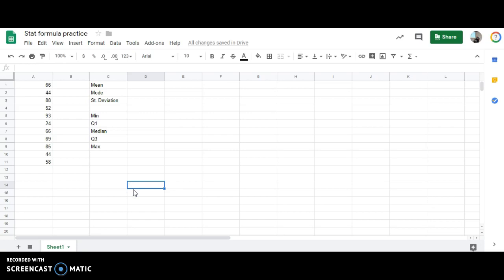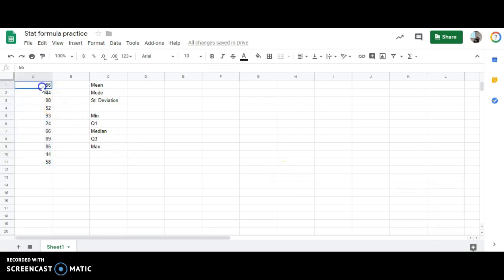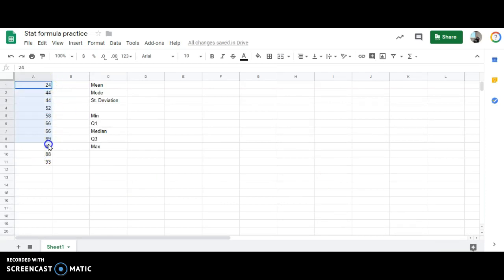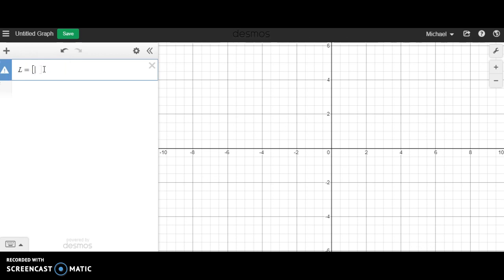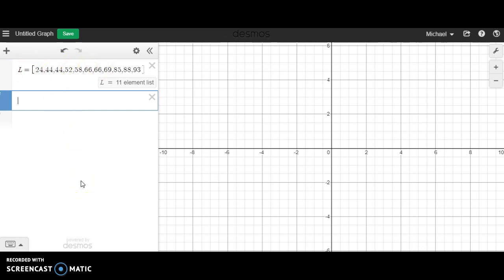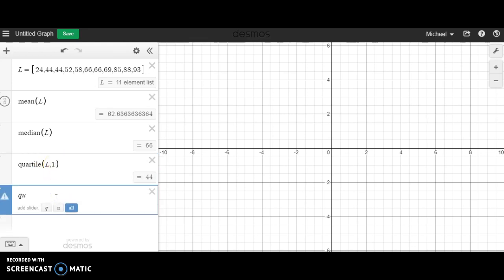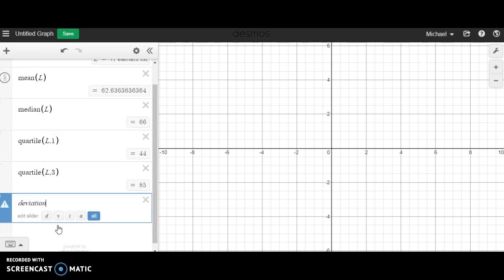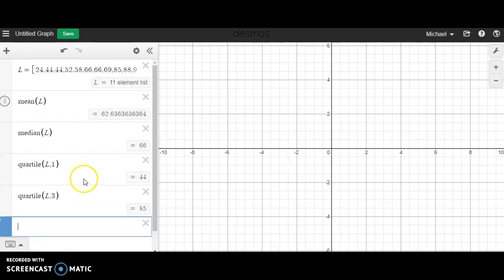Statistics Calculations with Desmos and Sheets (part 1)